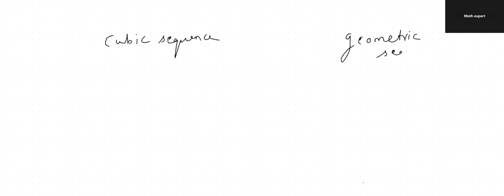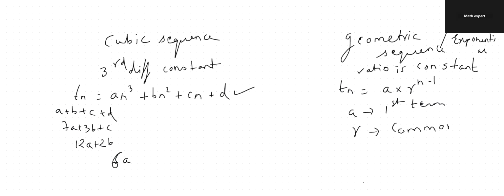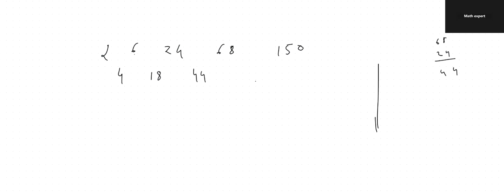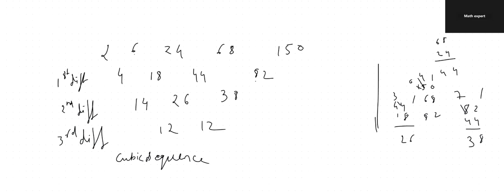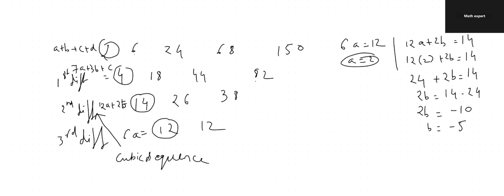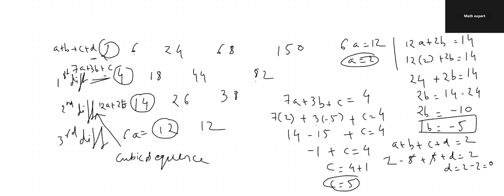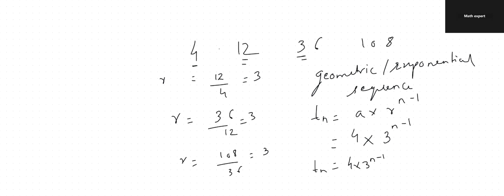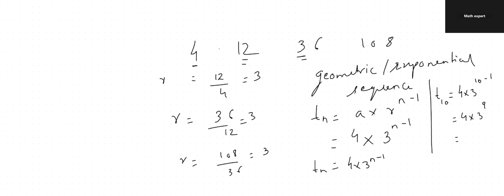Cubic and Geometric sequence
Short explanation on Cubic and Geometric sequence.